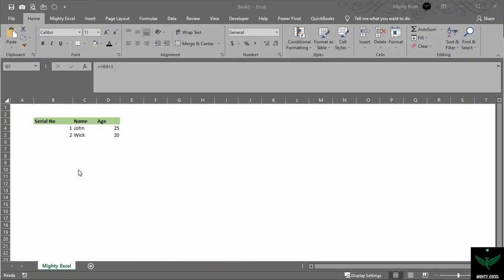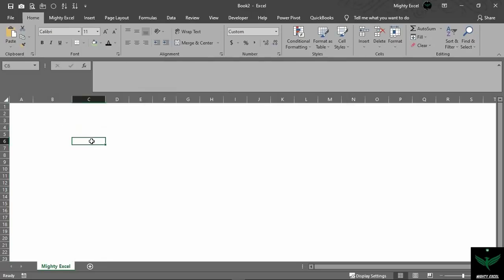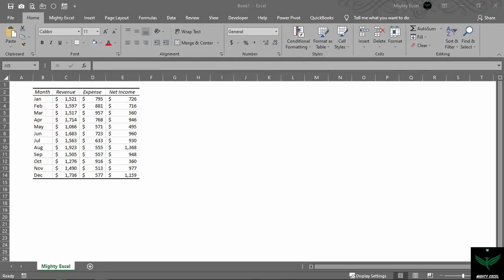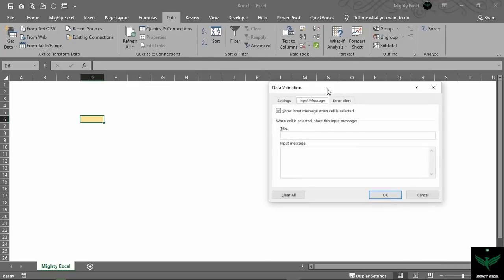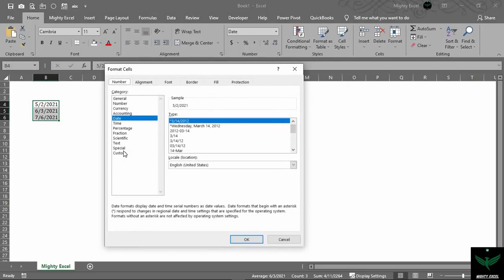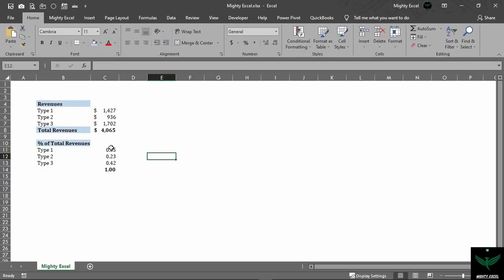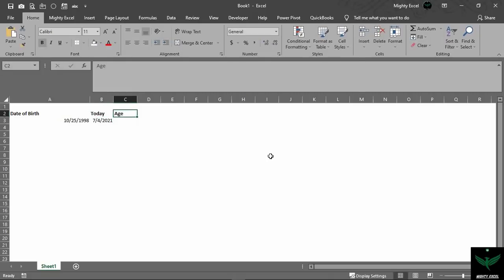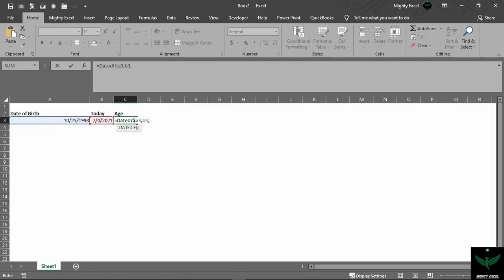Top 100 Excel Tips and Tricks in 2021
One of the FASTEST ways to Learn Excel is to learn some of the Excel TIPS and TRICKS, period and if you learn a single Excel tip a day you can learn 30 new things in a month.

But you must have a list that you can refer to every day instead of search here and there.